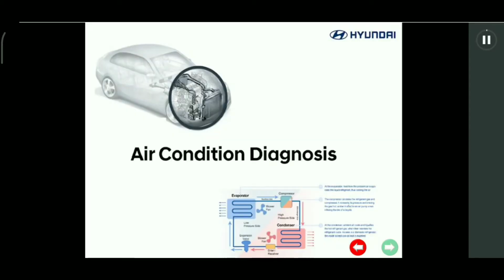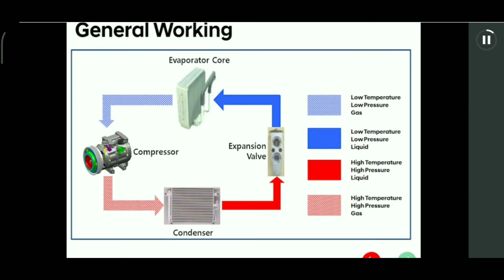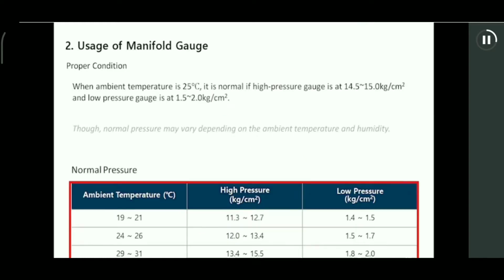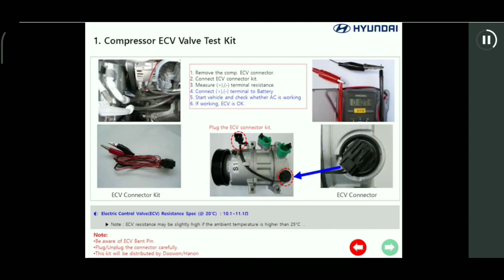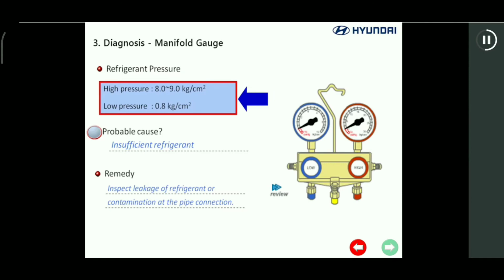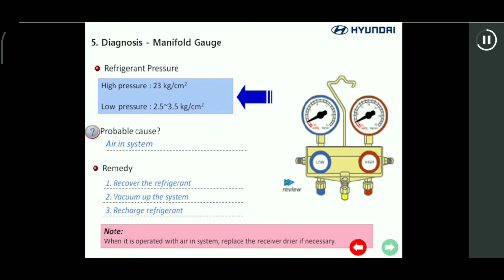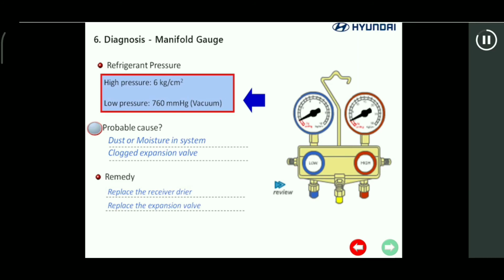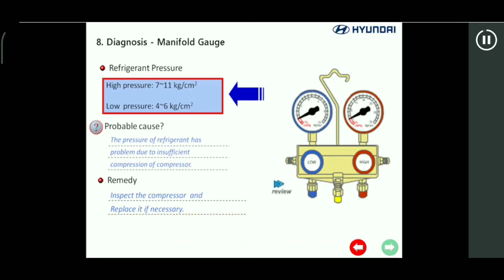HOW TO WORK IN CAR AC FULL DETAILS IN THIS VIDEO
Ac#carac#hyundai#cool#ac#details